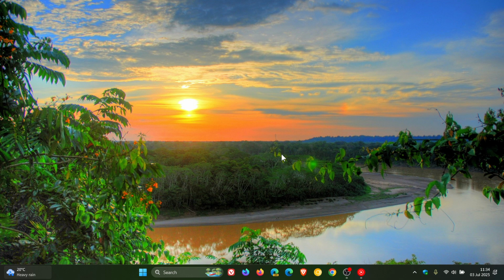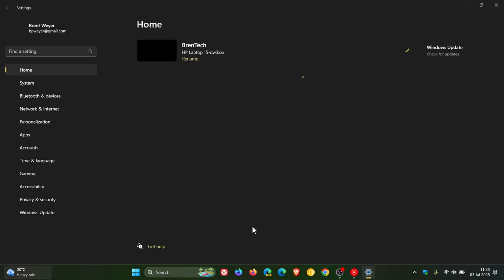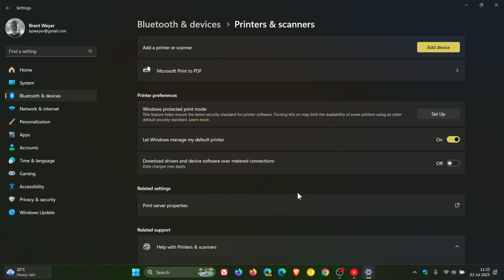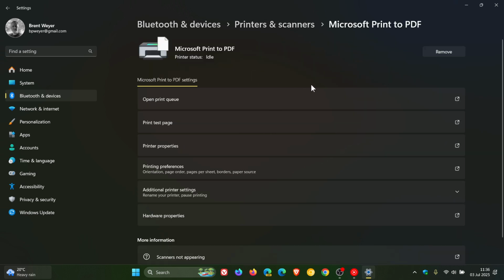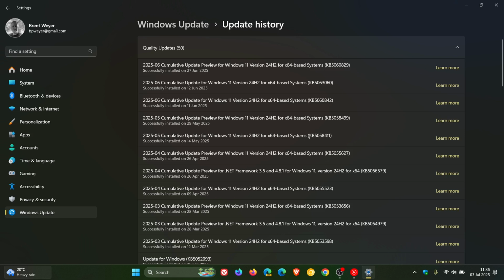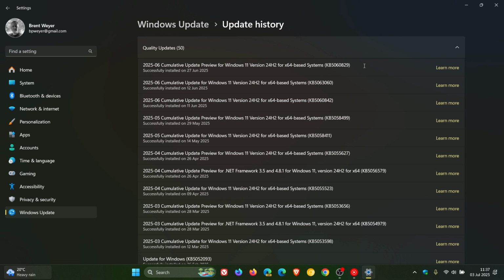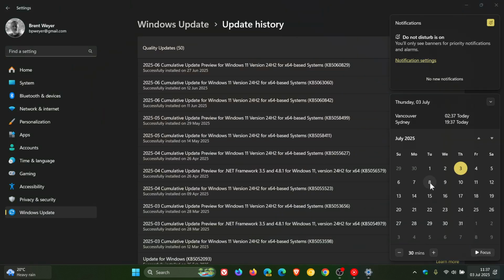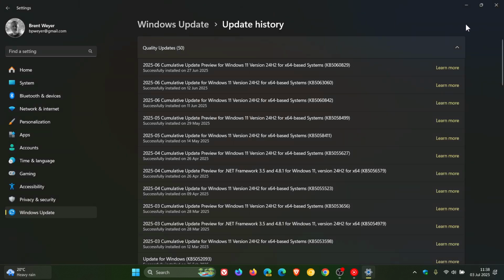Microsoft Broke Print to PDF, Then Fixed It With Windows 11 24H2 KB5060829!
Broken since April 2025, Microsoft has confirmed the issue and rolled out a fix in the latest optional update.